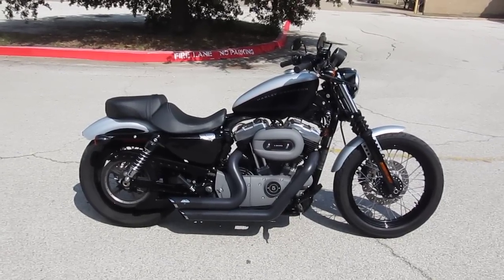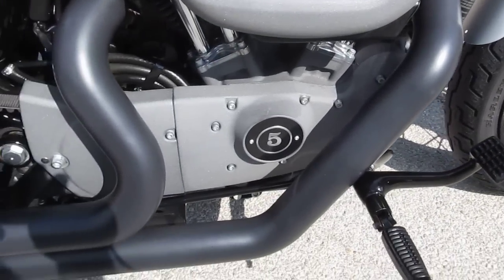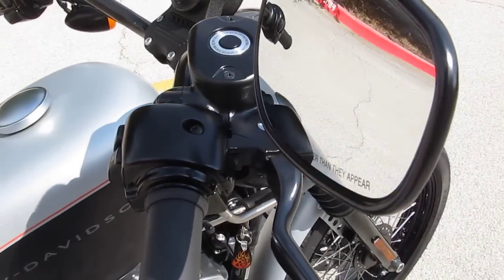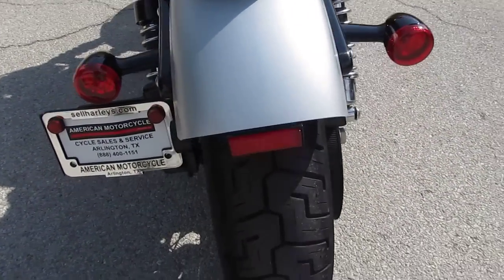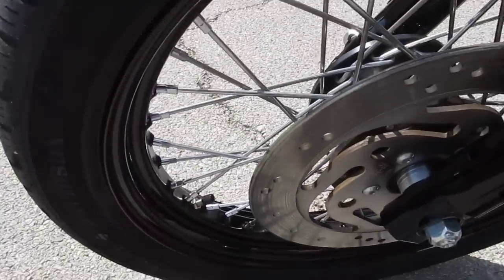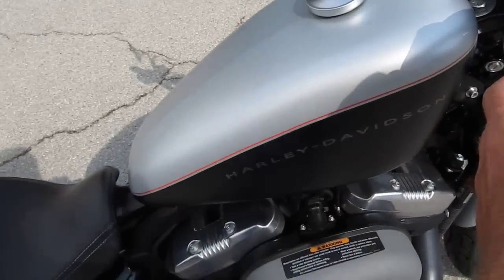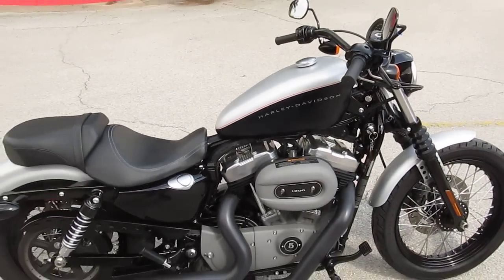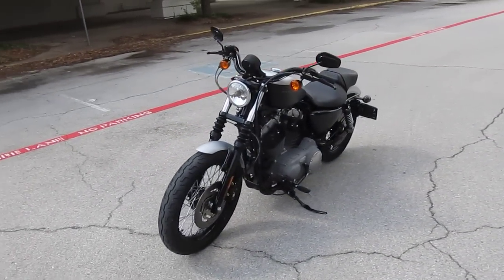2009 Harley-Davidson Nightster 1200 For Sale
2009 Harley-Davidson Nightster 1200 For Sale. Stock # 401974. Extended Warranty and Financing options available WAC. Since 1996, American Motorcycle Trading Company is a family owned and operated business.